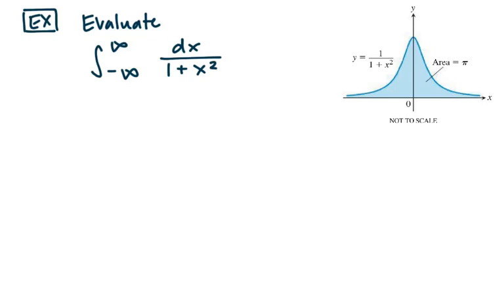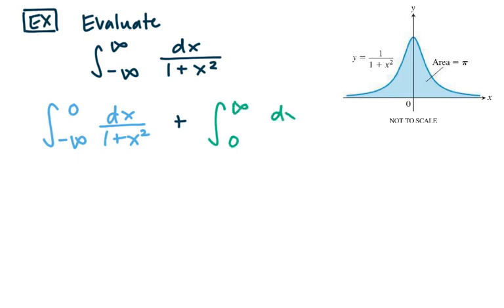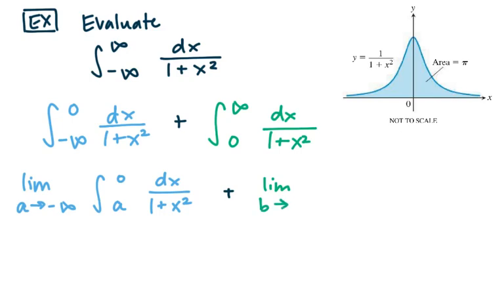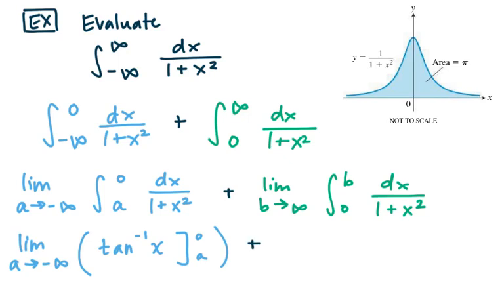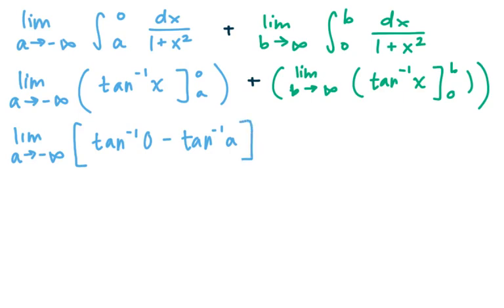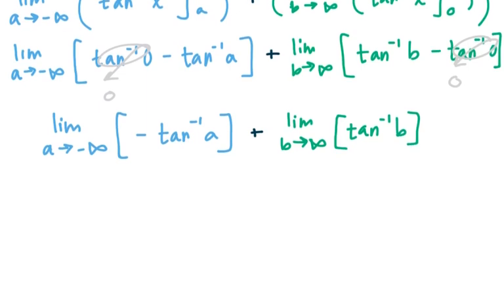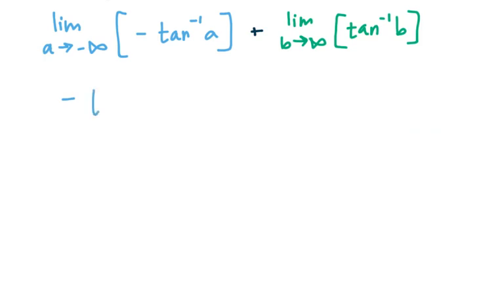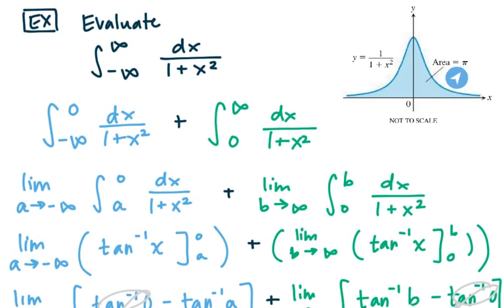MAT272 - Calc2 - 8.8c Improper integral, infinite bounds, type1 Part3